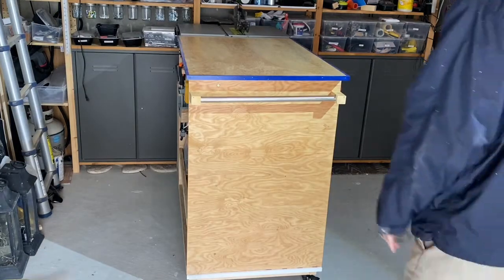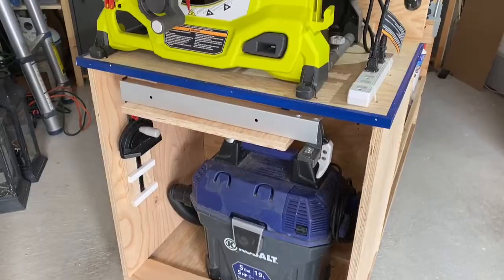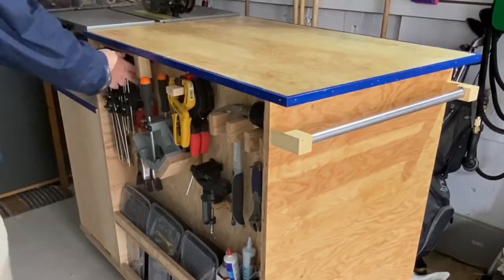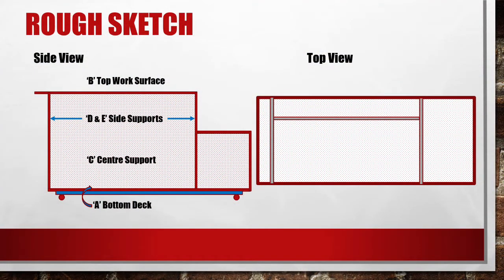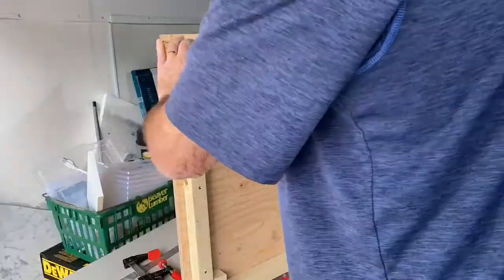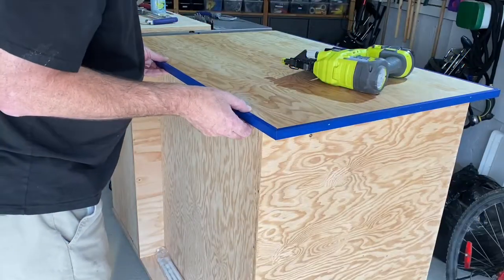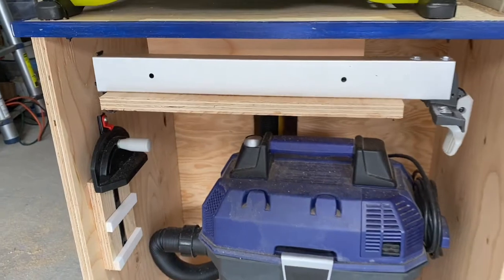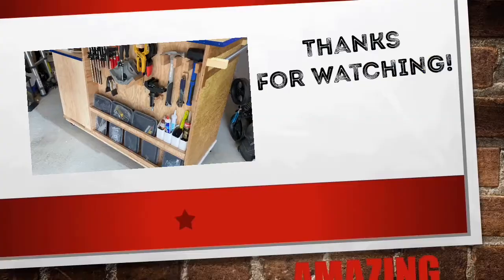Build this table saw workbench with lots of storage to organize all your tools. Simple to construct.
This workbench is simple to make and has a ton for storage for all of your project tools, hardware and supplies. It only uses straight cuts, and you can get your local home center to do longest ones for you so the boards easily fit in your vehicle. Cut list included in video.
Renovate, Reorganize, Reuse, Refresh. I have recently downsized and finding all sorts of creative ways to make improvement and add space simply and inexpensively!